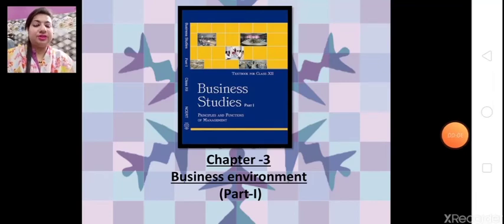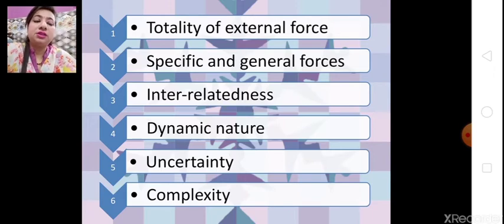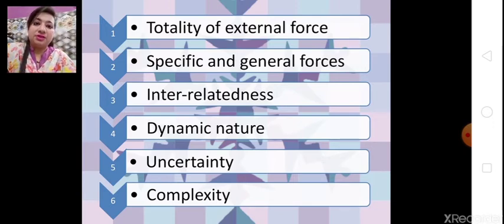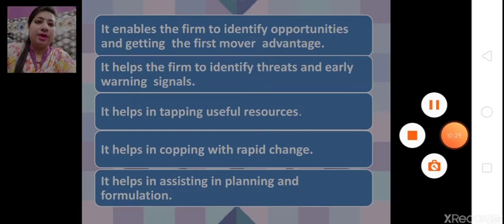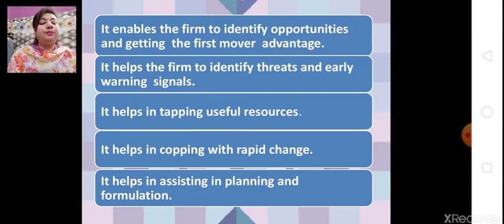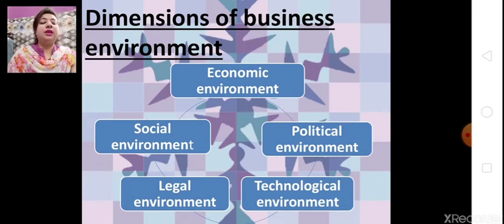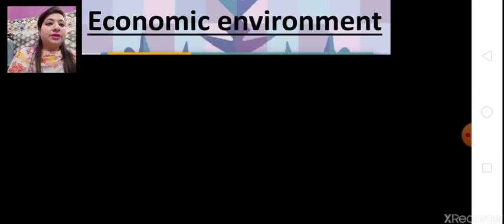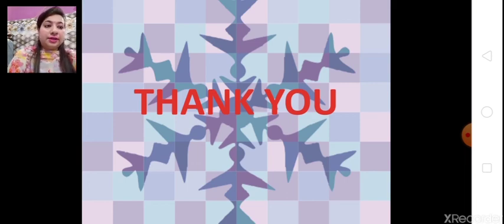Class 12 | Business studies Chapter 03 : Business environment 01 | 14 May 2020